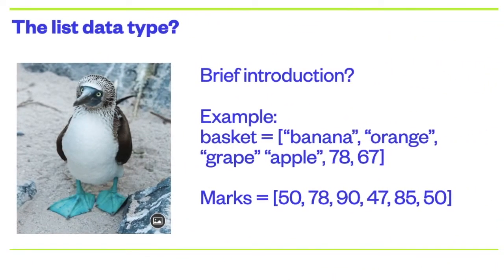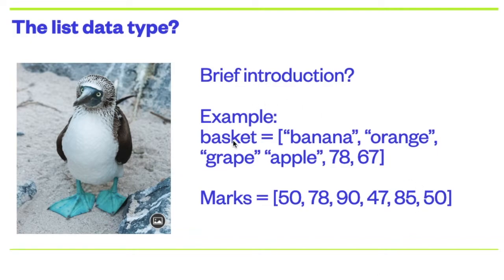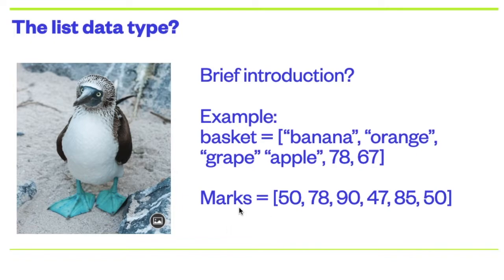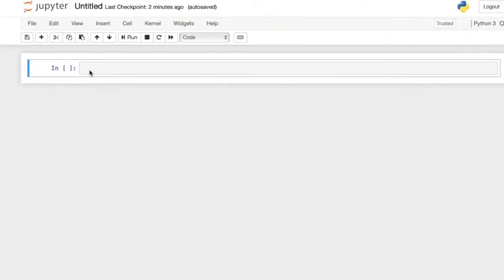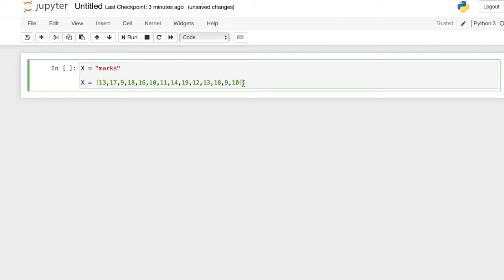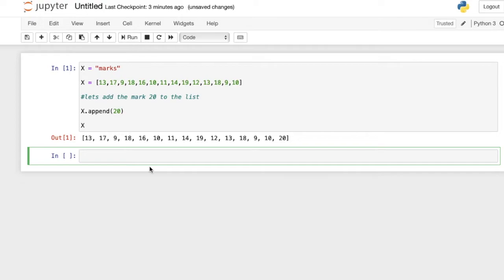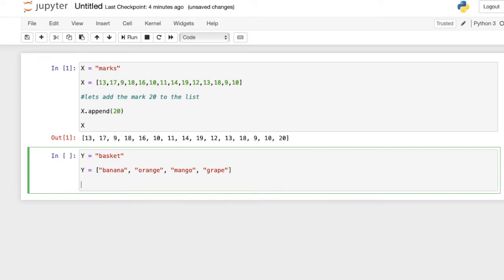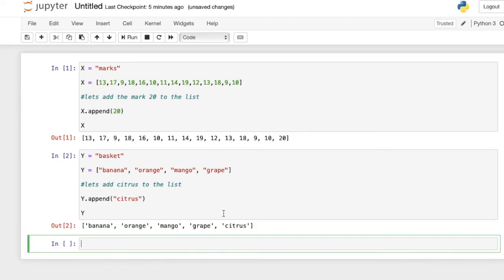Python programming#List data type#append method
This lecture explains the List data type of python and how to use the append method.